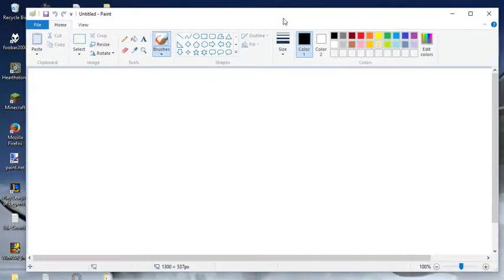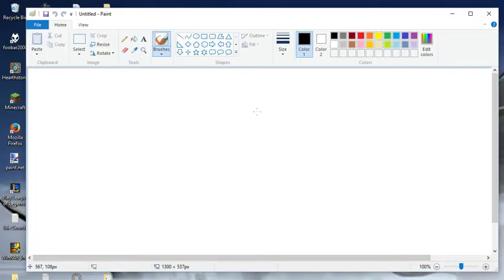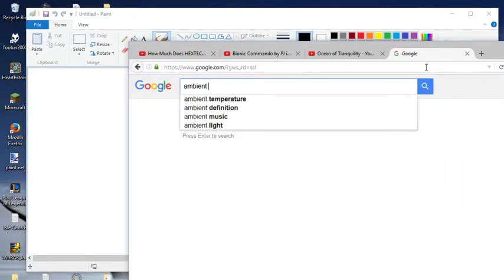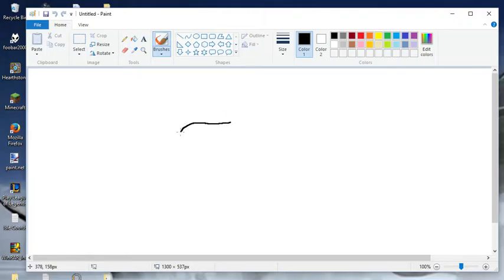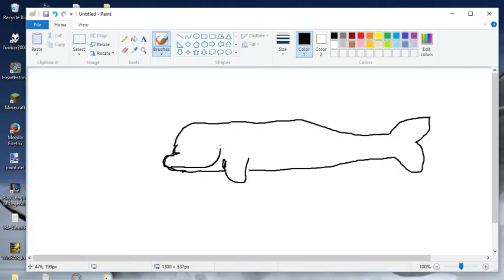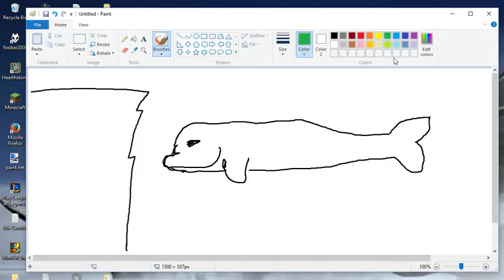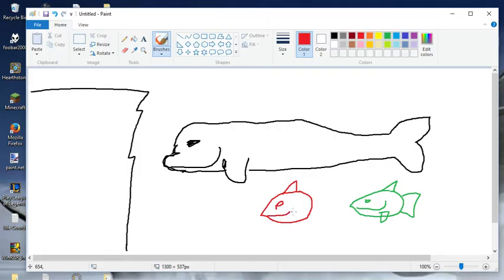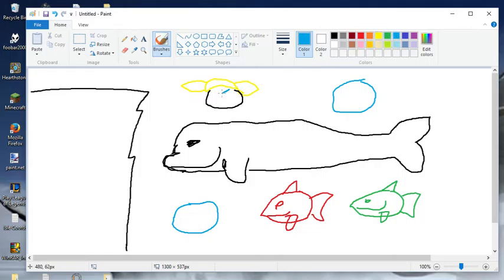Ocean of Tranquility Paints: Beluga Whale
Welcome to this installment of Ocean of Tranquility Paints!  In this video, we'll be painting what appears to be quite the fan favorite; the beluga whale.  Join me in this simple, peaceful journey into the depths to bring this majestic creature to life through the medium of art.